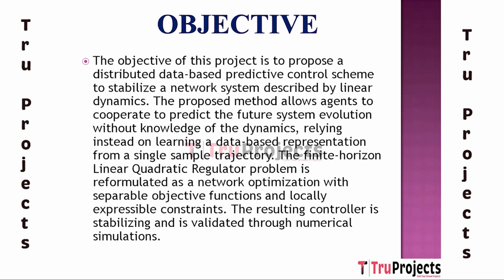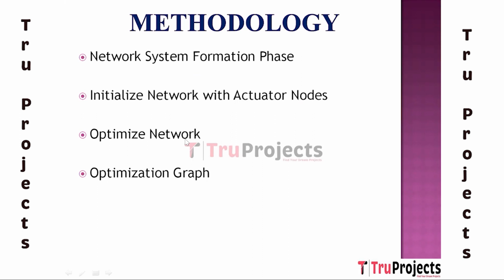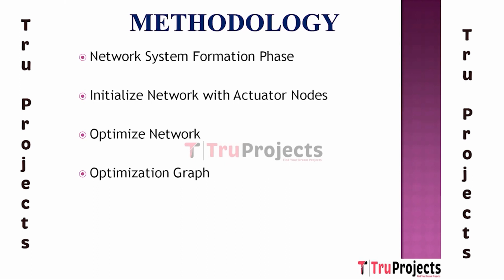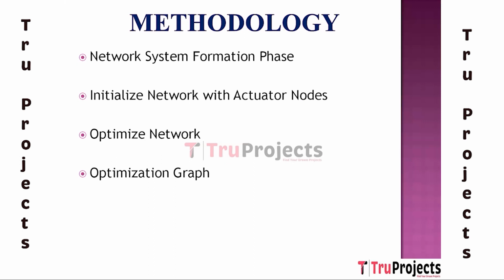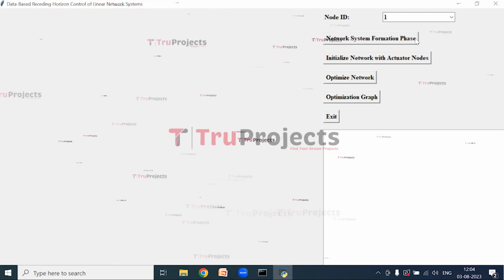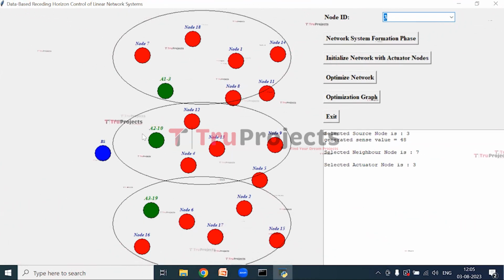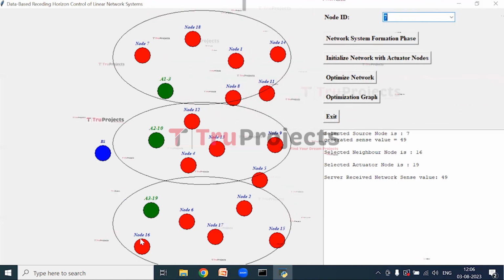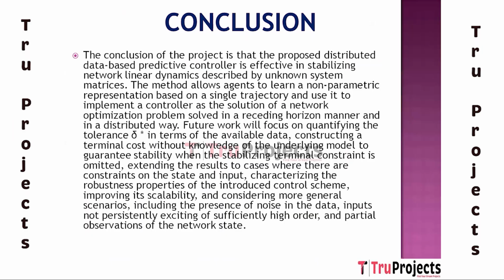Data Based Receding Horizon Control of Linear Network Systems